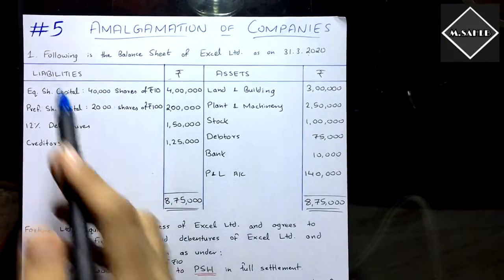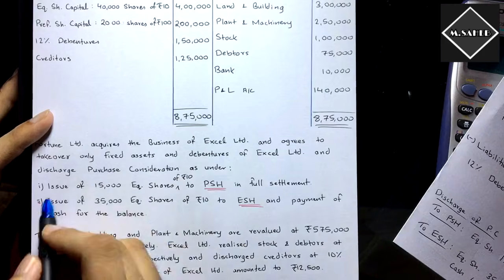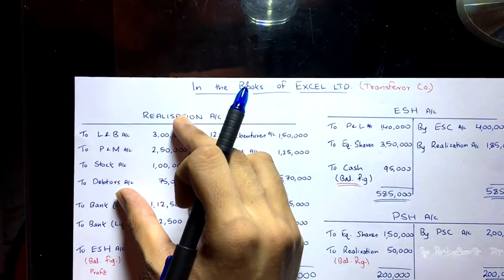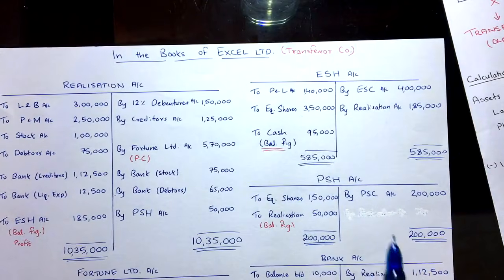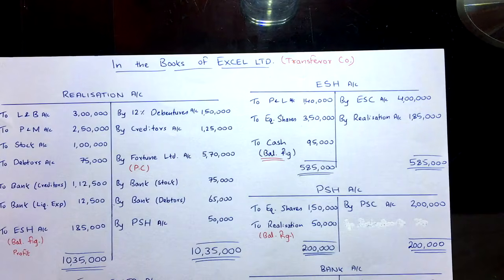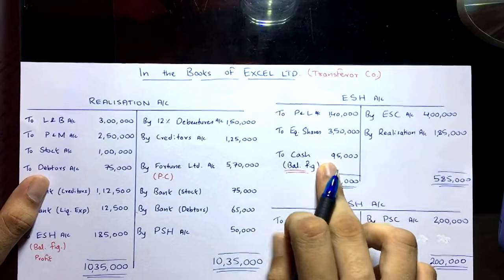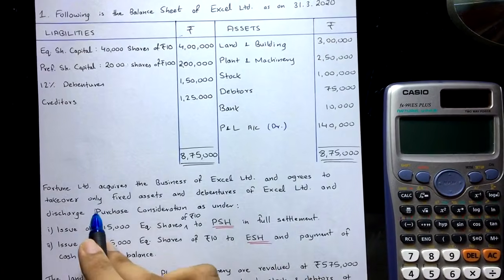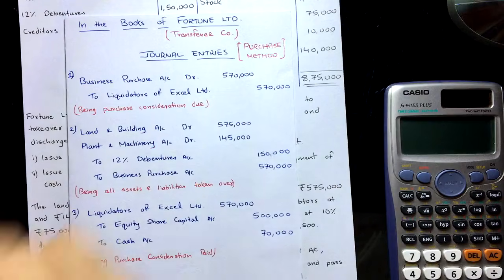#5 Amalgamation of Companies - Problem 1 - By Saheb Academy - B.COM / BBA / CA INTER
In this video I have solved a simple problem of Amalgamation of Companies.

Here I have shown how to prepare
1. Realisation A/c
2. Equity Shareholder A/c
3. Preference Shareholder A/c
4. Transferee Company A/c
5. Bank A/c

I have also shown how to pass journal entries in the books of Transferee Company or Purchasing Company.

This is the fifth video of Amalgamation of Companies.

After watching this video you will easily be able to pass JOURNAL ENTRIES in both the methods i.e. Merger and Purchase.